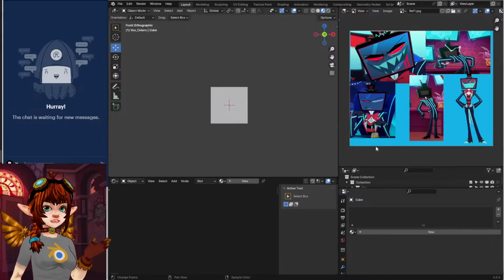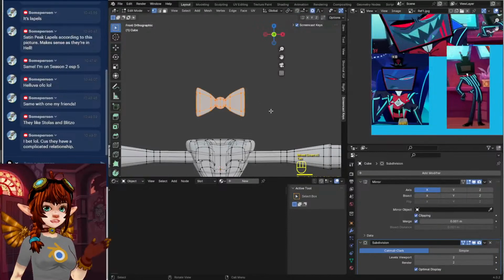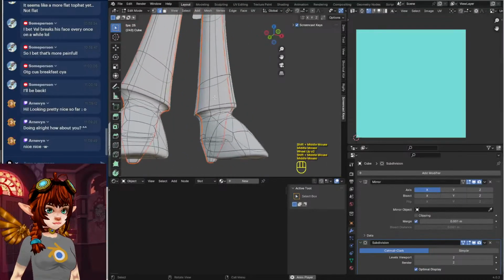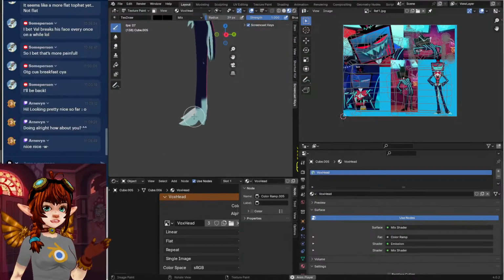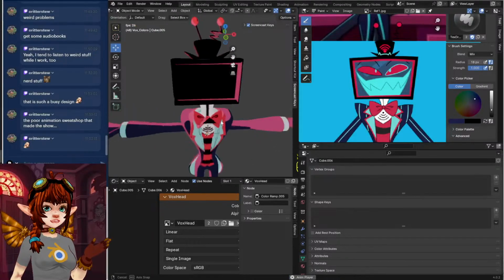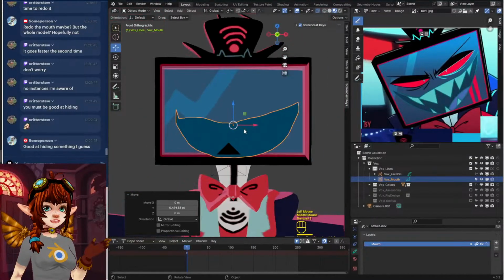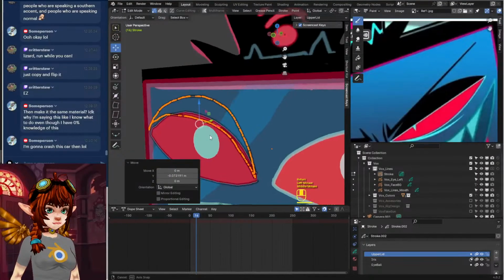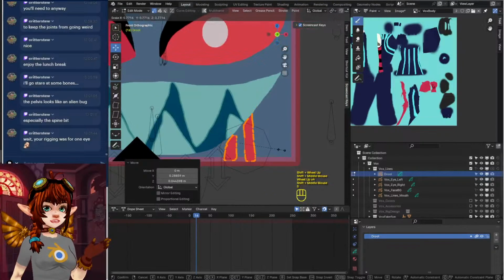3d Modeling Vox From Hazbin Hotel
Working on Vox from hazbin hotel